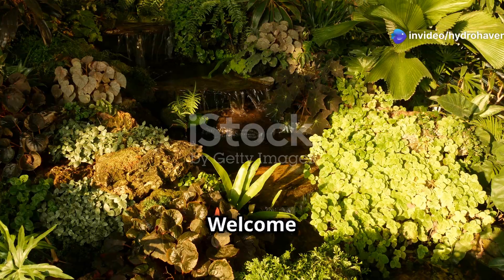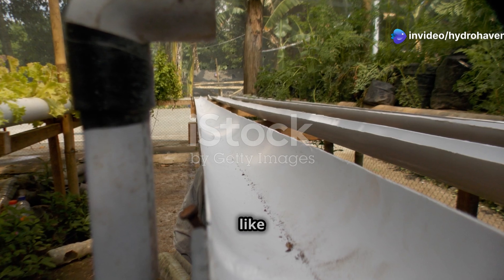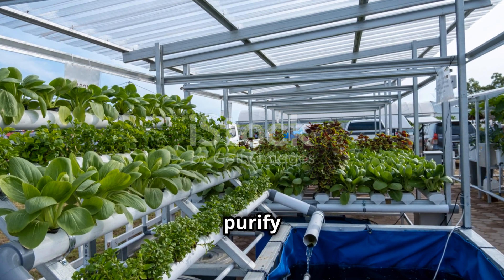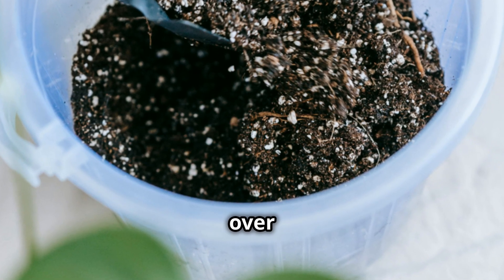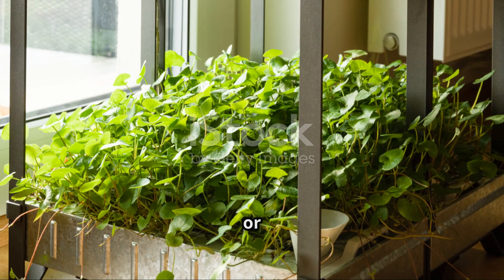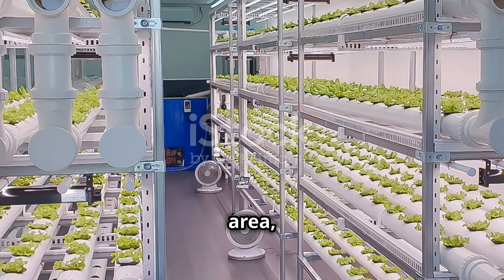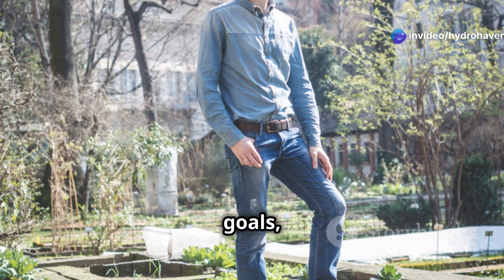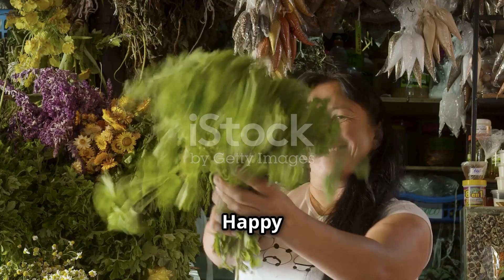Hydroponics or Aquaponics - What Is Better?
Our video covers the following:
What is better, Hydroponics or aquaponics?
What are 5 disadvantages of aquaponics?
Do plants grow faster in aquaponics?
What are the 5 disadvantages of Hydroponics?
What fish is best for aquaponics?
Do hydroponics grow faster?
What cannot be grown in aquaponics?
What is the easiest plant to grow in aquaponics?
What is the fastest growing fish in aquaponics?
What are the 6 requirements for hydroponics?
Does hydroponics need sunlight?
What three plants grow best in hydroponics?
Can I put fish in my hydroponic system?
What is better than hydroponics?
Is aquaponics high maintenance?
Does aquaponics increase yield?
Hydroponics vs aquaponics vs aeroponics
Aquaponics vs hydroponics pdf
Aquaponics vs hydroponics pros and cons
Aquaponics vs hydroponics for beginners
Hydroponics and aquaponics PDF
Aeroponics vs hydroponics
Is hydroponics or aquaponics more profitable
Aquaponics system